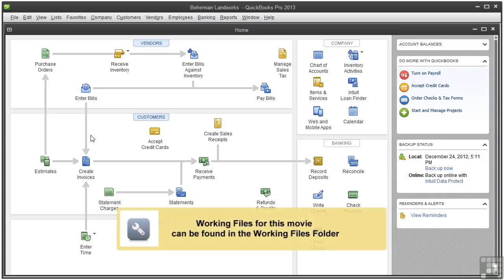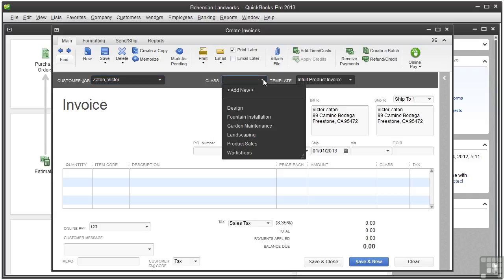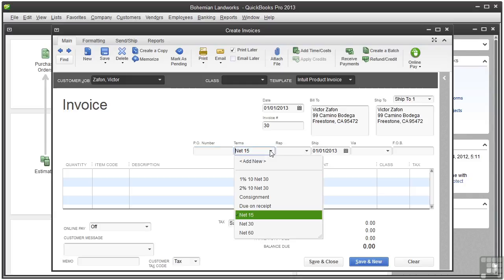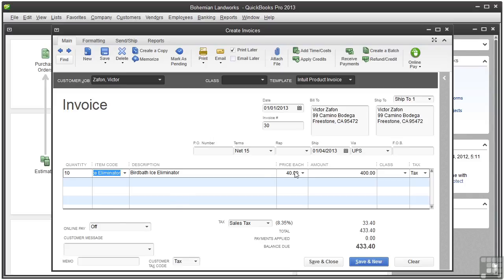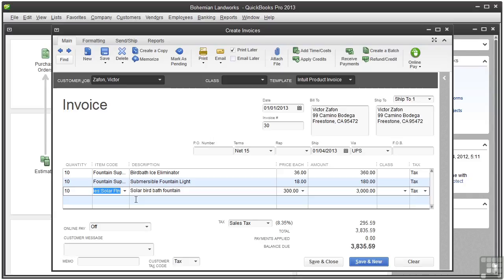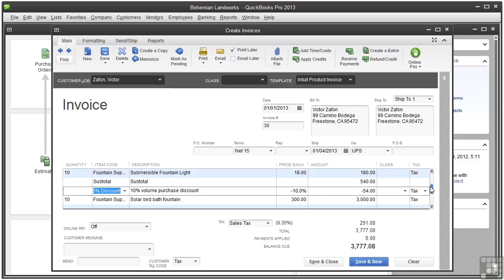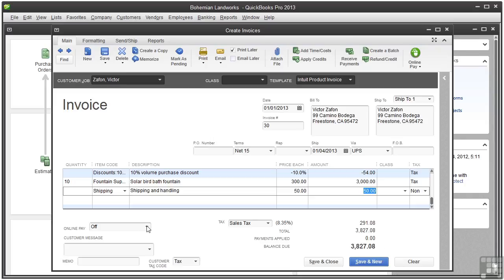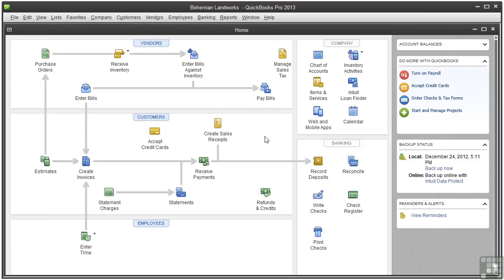10 03 Filling Out The Invoice | Quickbooks pro 2013